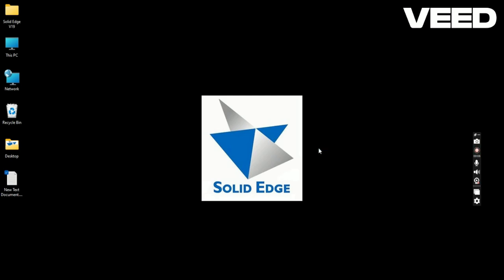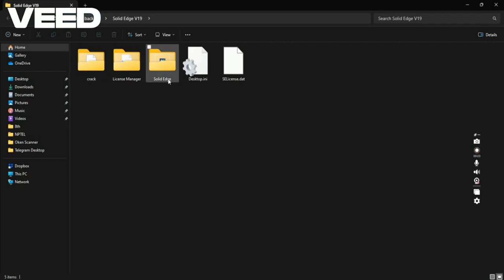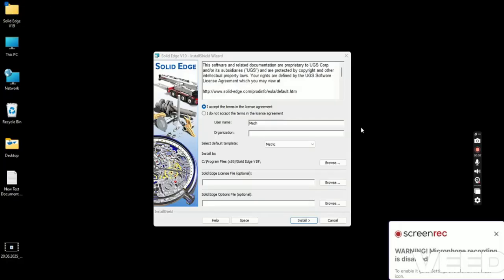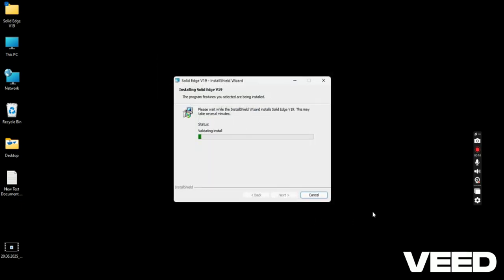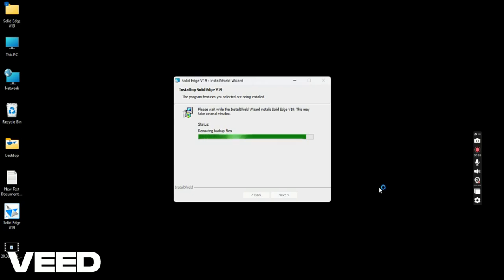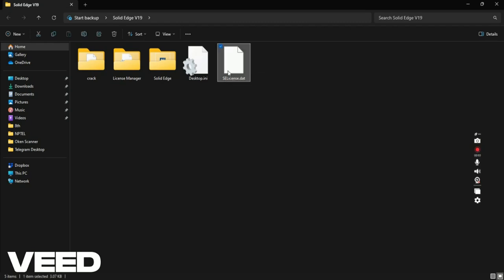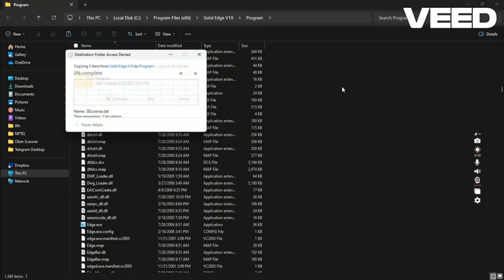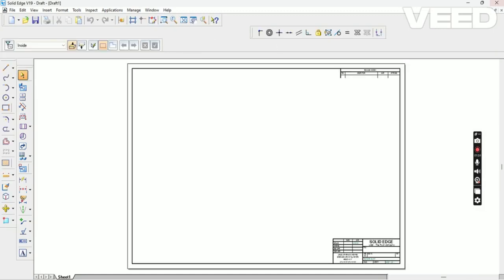Solid Edge V19 Installation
Installation of Solid Edge V19  Software on Personal Computers and Laptops